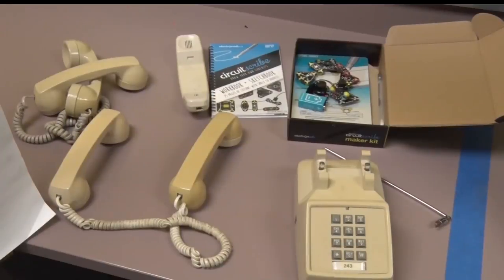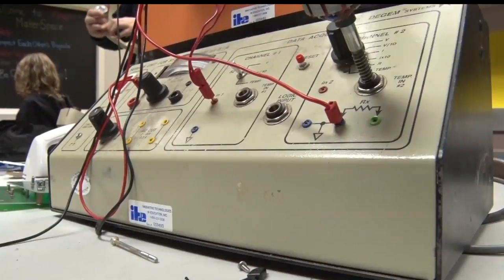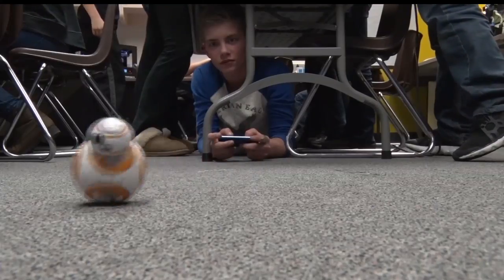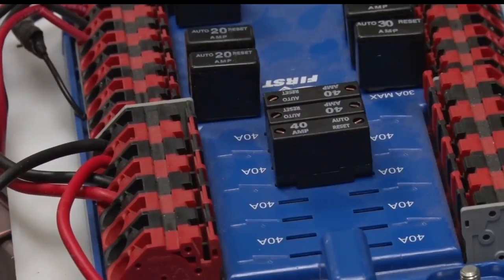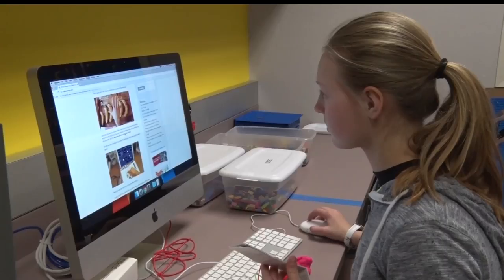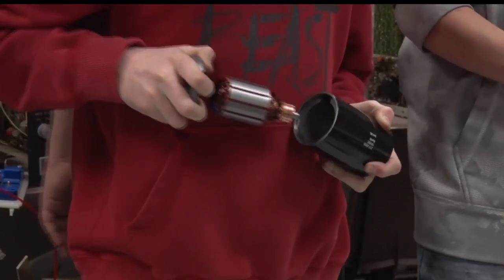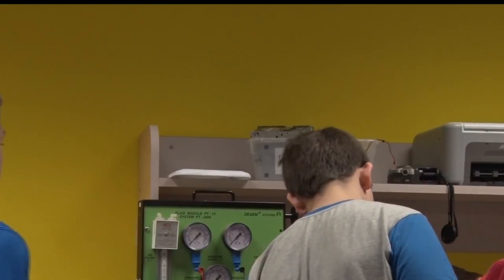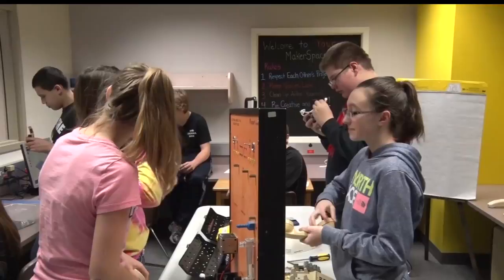Golden Apple: Young Innovators Create Through Makerspace